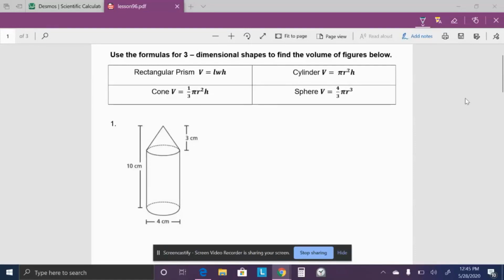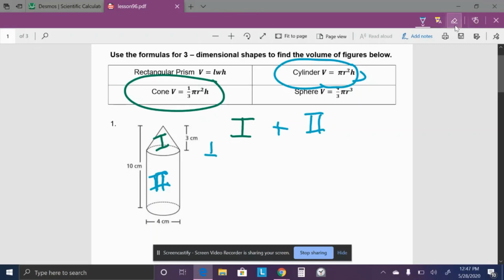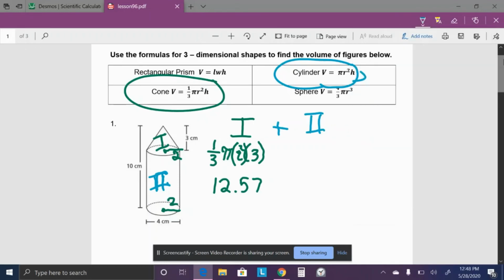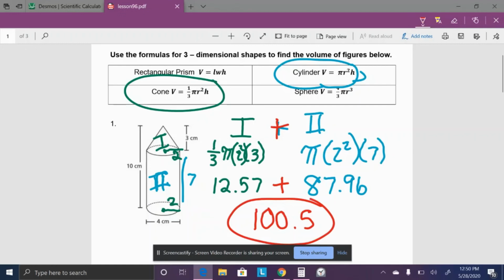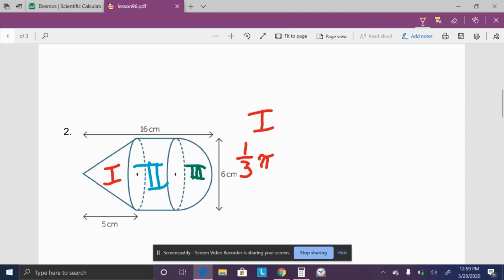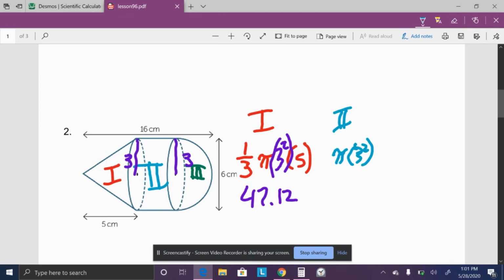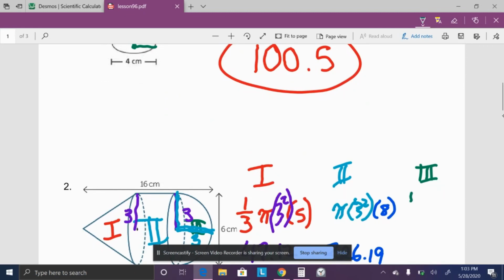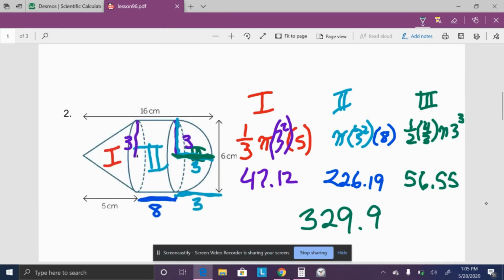Volume: Irregular Figures